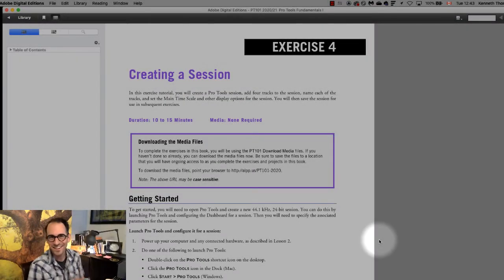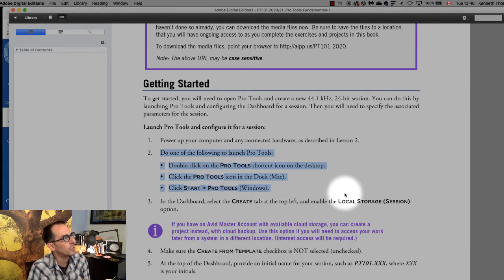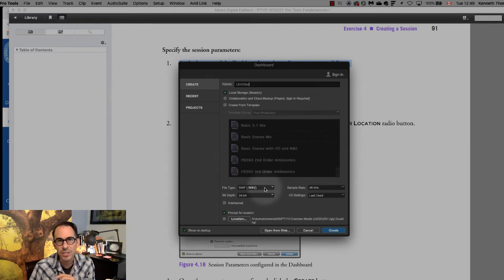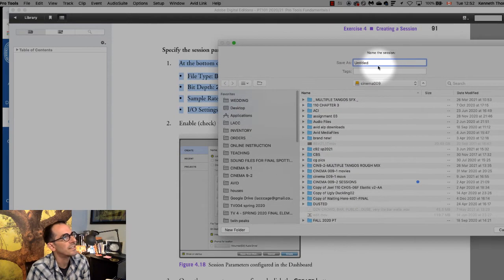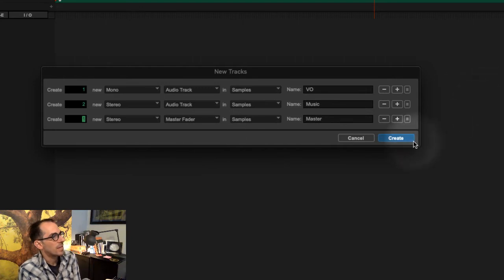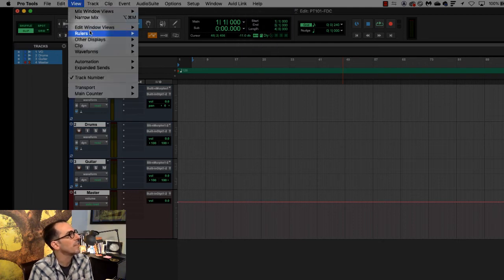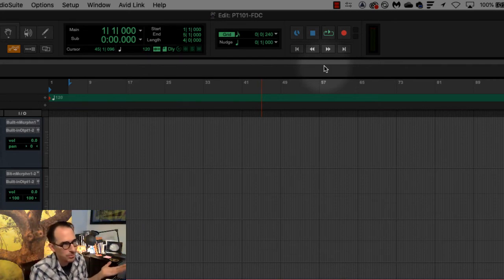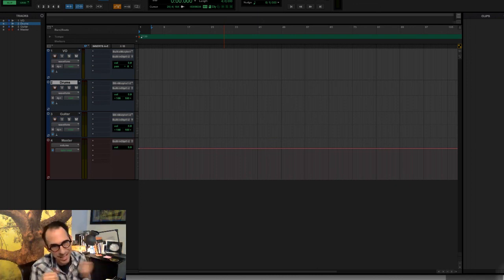Pro Tools - 101 eBook, Exercise 4 Tutorial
To supplement the exercise for Cinema 9-2.